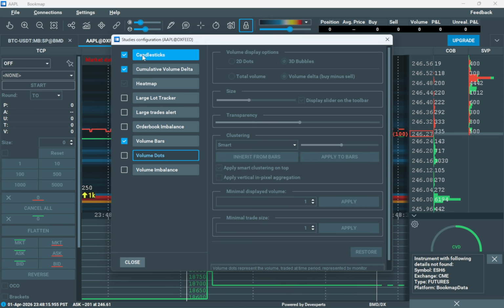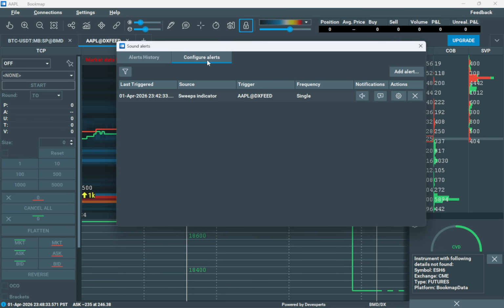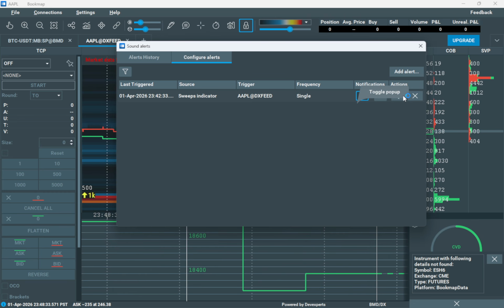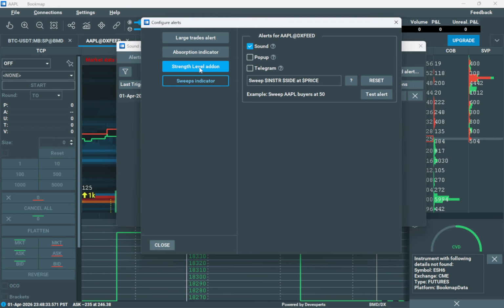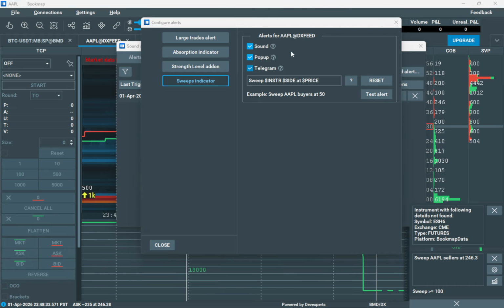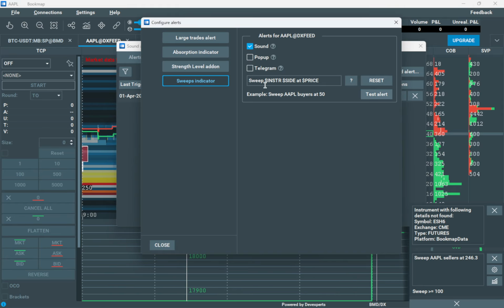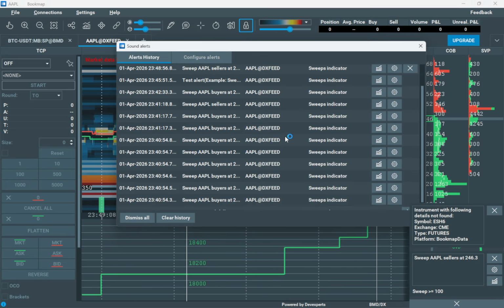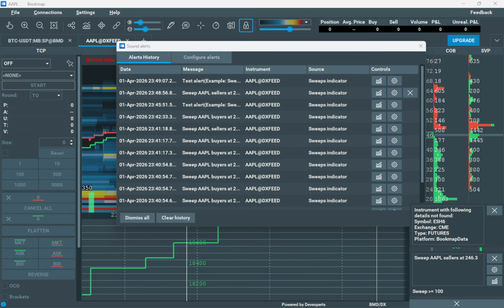How to Use Bookmap Alerts [2026 Full Guide]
How to Use Bookmap Alerts

In this video, we show you exactly how to use Bookmap alerts to stay informed of critical order flow events and liquidity shifts in real time. We explore the diverse notification ecosystem within the platform, ensuring you can configure sound, visual, and external alerts across various indicators and specialized add-ons like the Stops & Icebergs or Large Trades Tracker.

Mastering the alert configuration system is a vital step for traders who need to monitor high-frequency market data without being tethered to the screen. We focus on the importance of setting volume and price thresholds to trigger custom audio signals or Telegram notifications, allowing you to filter out market noise and prioritize significant trade executions that align with your technical analysis and execution strategy.

Technical Specs:
Software: Bookmap; Feature: Notifications & Indicators